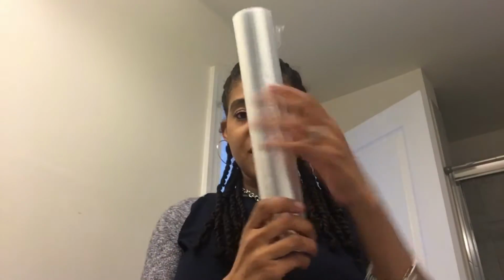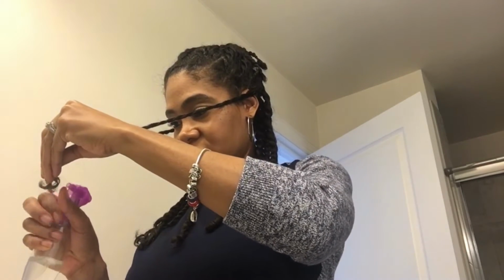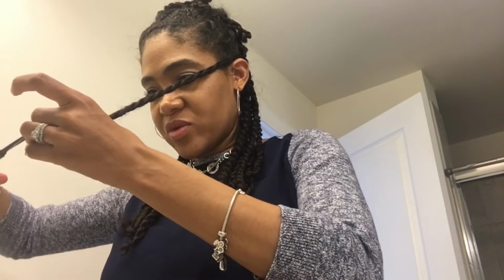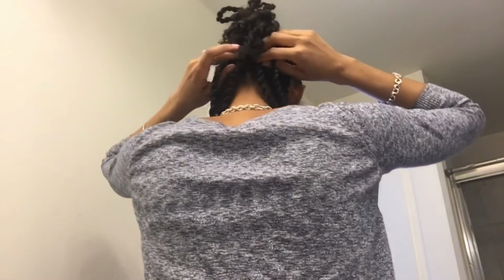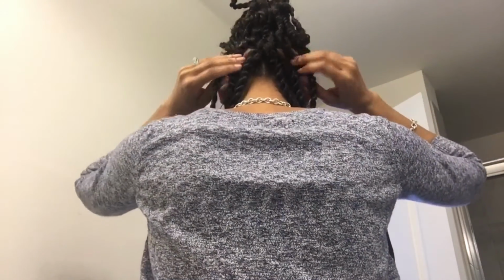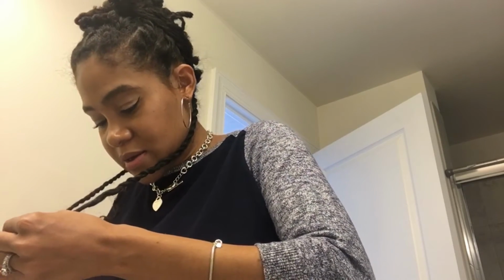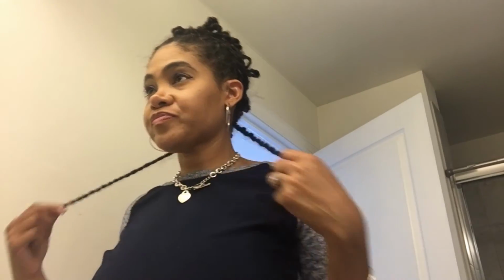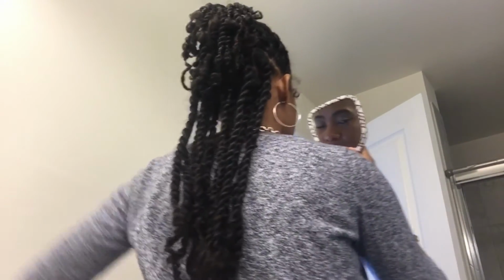How I trim my natural hair in two strand twists!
I trimmed my twostrandtwists natural hair with
1.
2.
3.

2016 let's be on our way to terminallength